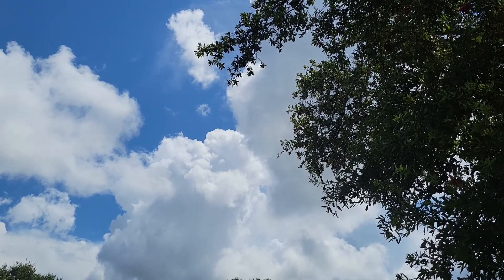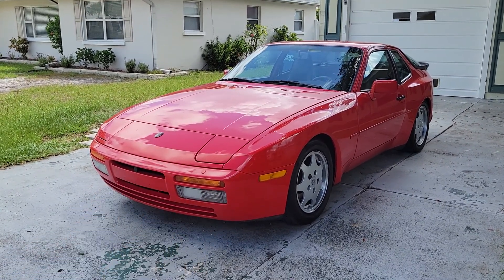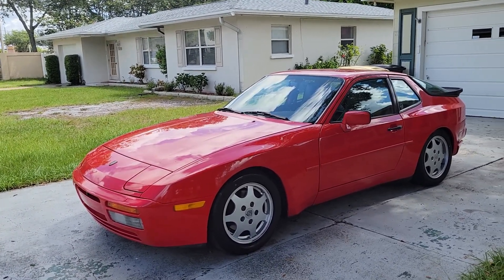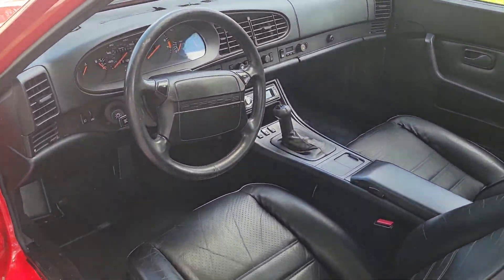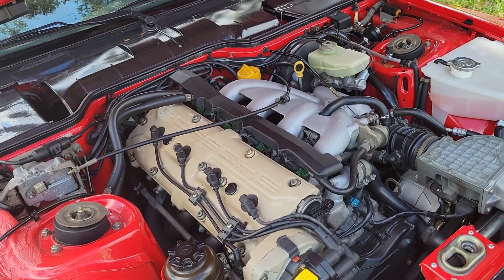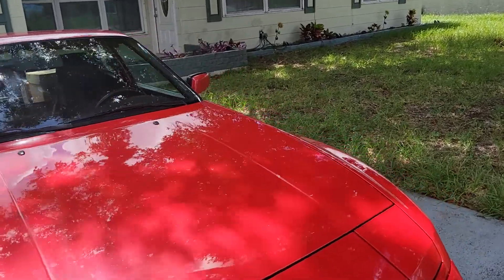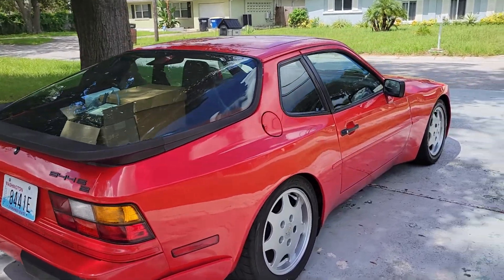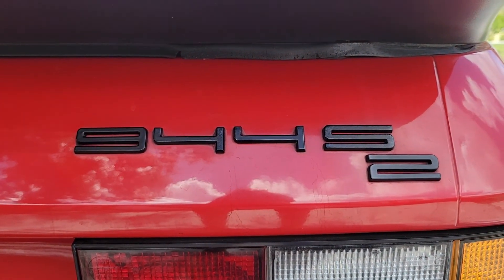Project Porsche 944 S2! We're driving this 211,000 mile car from FL to WA!